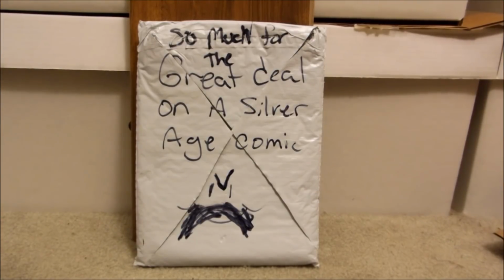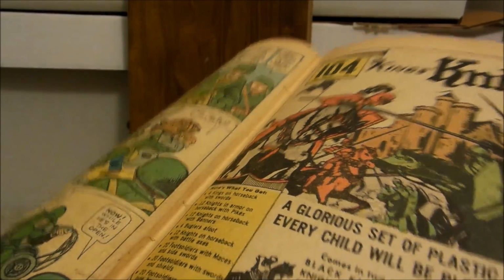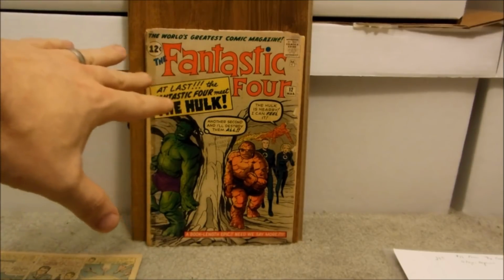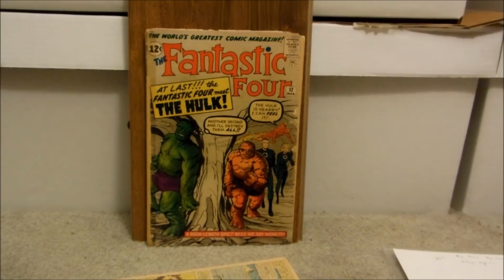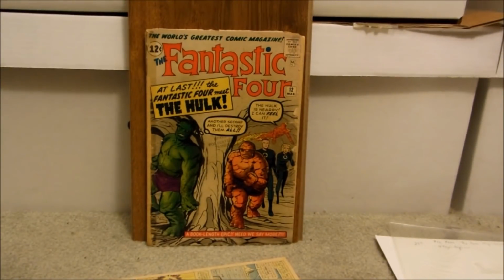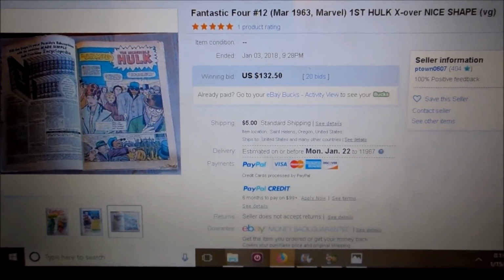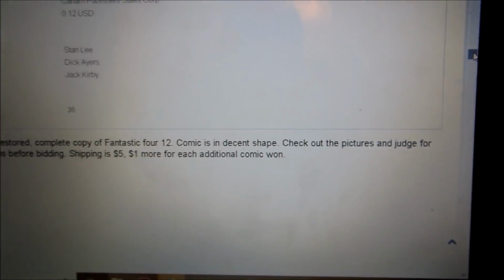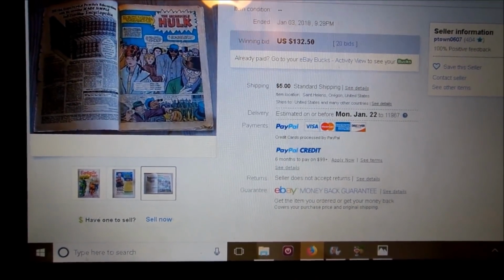What happened to my latest comic purchase & how to protect yourself.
. *CASH BACK PROGRAM (WITH $10 BONUS EXTENDED UNTIL 9/30/18*
To get 1% CASH BACK on your Ebay Comic book purchases, click on this . If you, sign up & spend $25 or more (BY JUNE 30th 2018), they will actually give you a $10 bonus on top of the 1%. (Percentage will fluctuate).

.The song at the end of my video is called "Choirs of war" by Epidemic sound. Go check it out. To get 2% CASH BACK on your Ebay Comic book purchases, click on this . If you, sign up & spend $25 or more, they will actually give you a $10 bonus on top of the 2%. Click this link to get 4% cash back on your Ebay Comic book purchases Check out this comic shop to do some comparison pricing This video is sponsored by PGX grading services.
Sadly there are people on Ebay who flat out will lie to you. Unless you check your books, you can easily get taken advantage of. Here is one of those attempts... Unfortunately for them, they picked the wrong person to attempt that with ;). Also, check out Windy City Novelties for all your Party needs by clicking this To take advantage of the Trial Graders notes on the back of your PGX slabs, you MUST be a subscriber to my channel, & use the following code on their order forms WELOVECOMICSGRADERSNOTES.. There is a $5 per book. Make sure you indicate on the order form that you want to add the graders notes on your slabs.